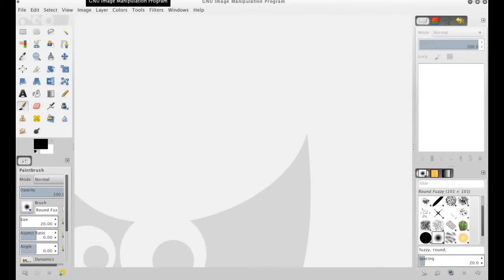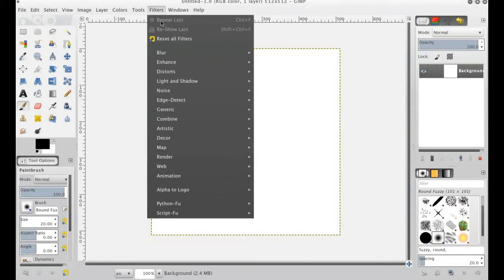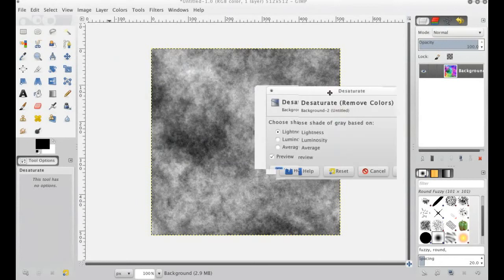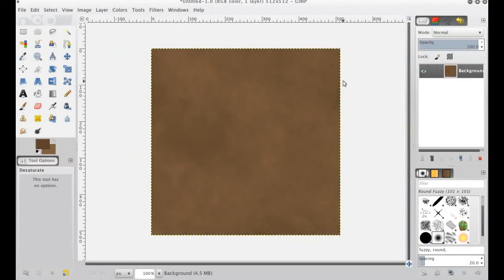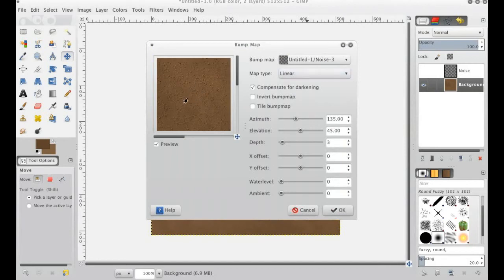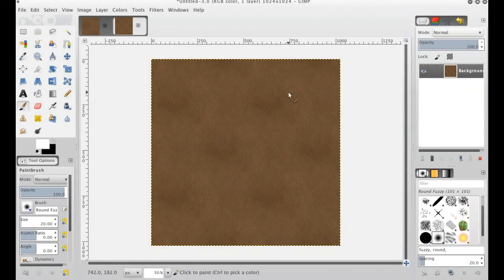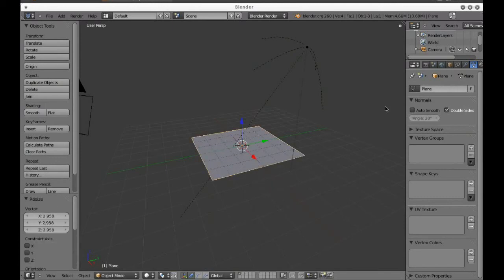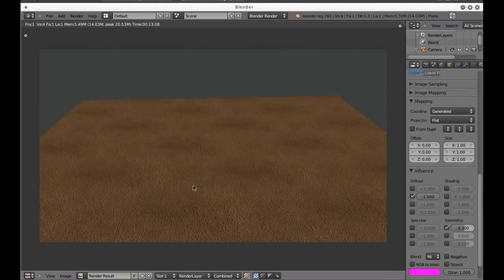GIMP Tutorial 1: An Introduction and some Dirt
In this N00Blender Tutorial I tell you a little about myself and move right into creating a tileable dirt texture in The Gimp.

The HTML Notation for the colors are:
Dark Brown: 5f442d
Light Brown: 805f41
However feel free to use whatever you want. :D

Grass tutorials next week!!!